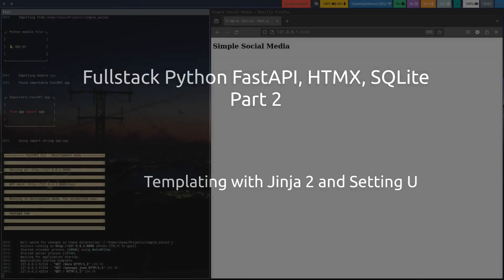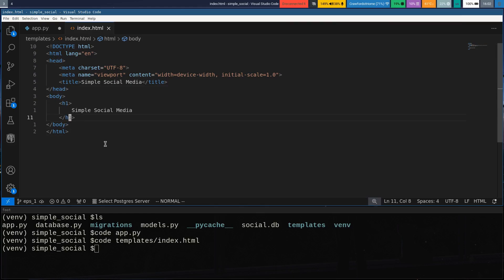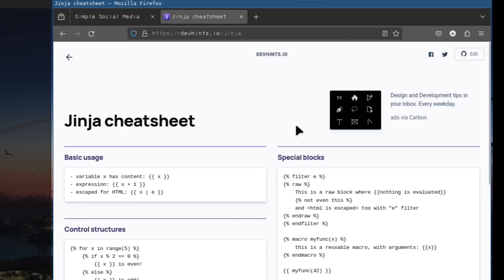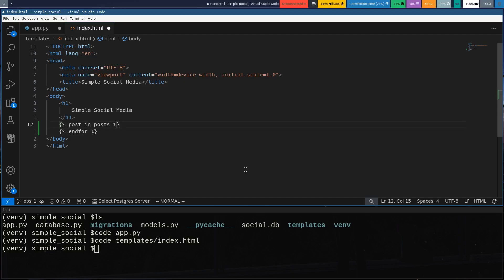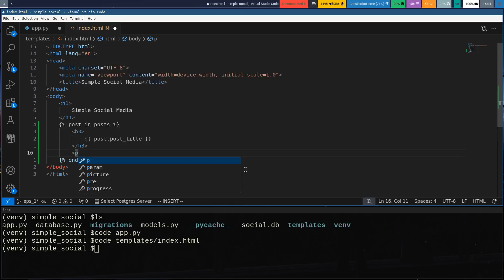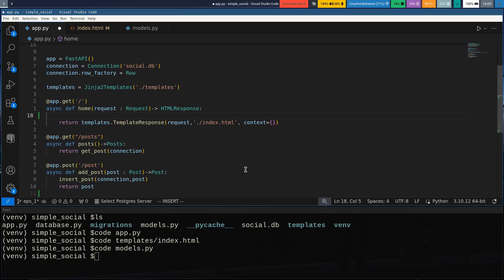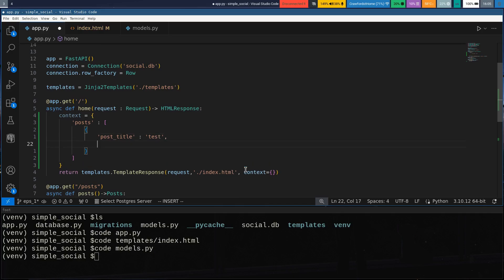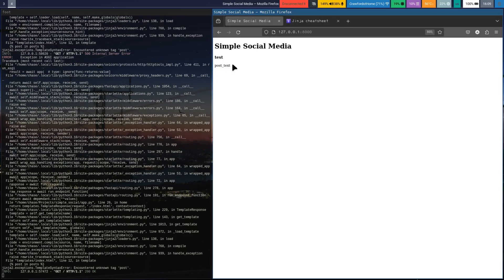Full Stack Python FastAPI HTMX SQLite Part 2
This is the second in a series of videos detailing making a simple full stack web application using SQLite as a back end database, FastAPI for the HTTP server, and HTMX for the browser front end.

In this video we dive deeper in Jinja 2 templating and getting our front end set up with HTMX.

Full access to the code available on GitHub.

0:00 Introduction
0:24 More Jinja2
6:45 HTMX Setup
9:54 HTMX JSON setup
11:47 Modify Get Posts Route
14:57 Modify Post Route
18:30 Conclusion